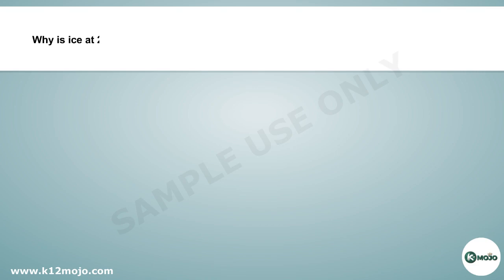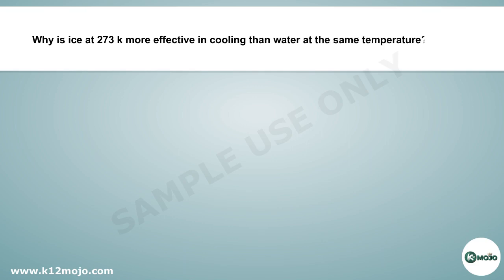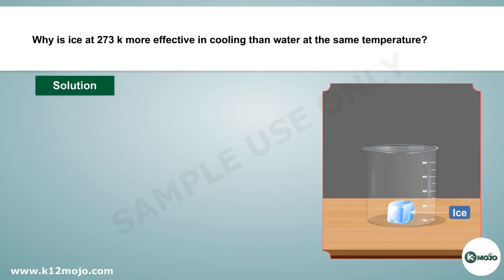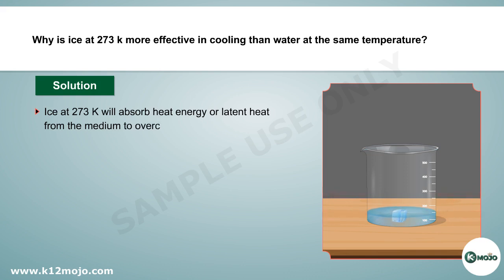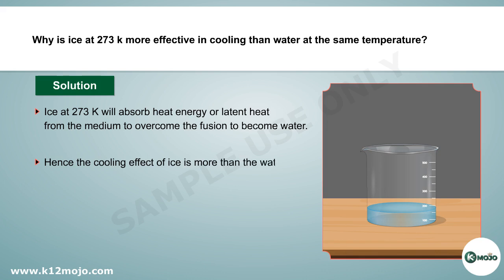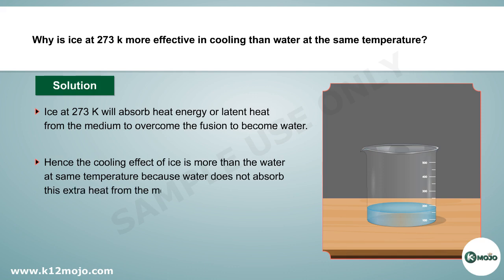Why is ice at 273 K more effective in cooling than water at the same temperature? | Class 9 Science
Ice at 273 K will absorb heat energy or latent heat
from the medium to overcome the fusion to become water.

Hence the cooling effect of ice is more than the water
at same temperature because water does not absorb
this extra heat from the medium.